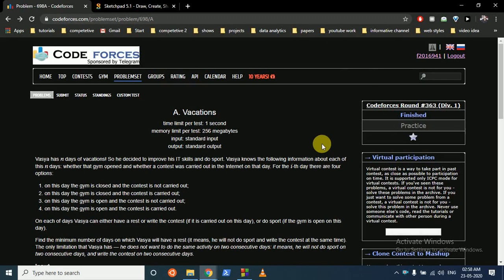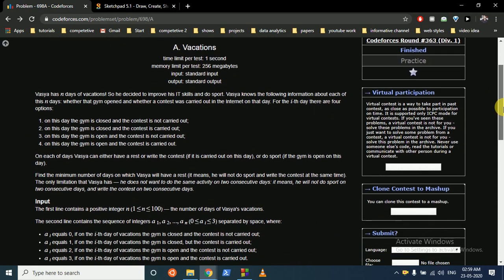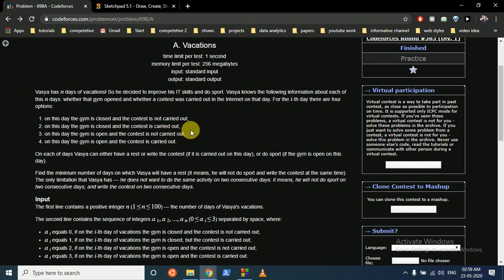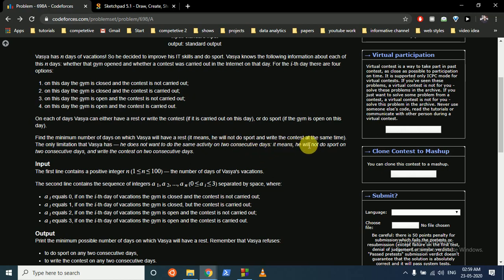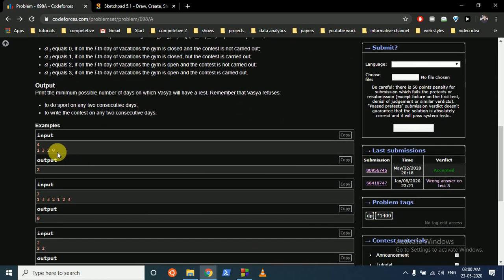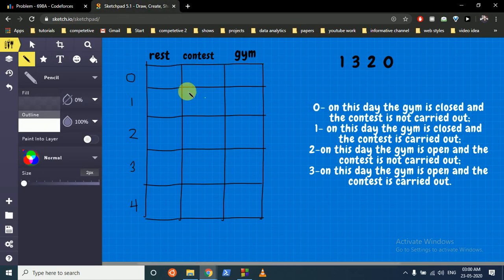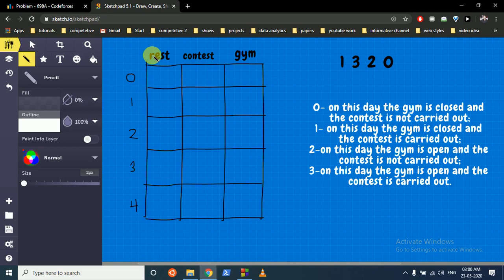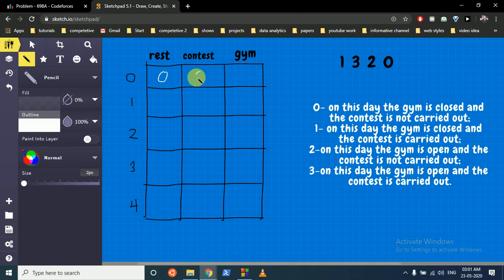Vacations || Codeforces Round #363 (Div. 1) || C++ SOLUTION